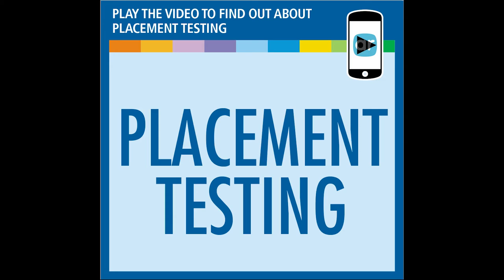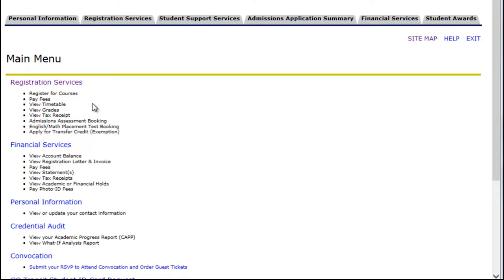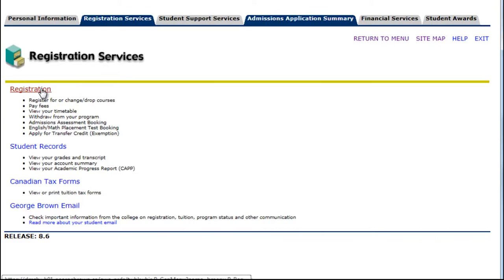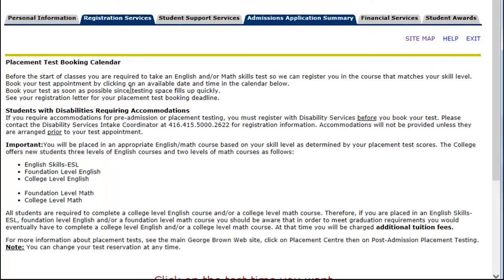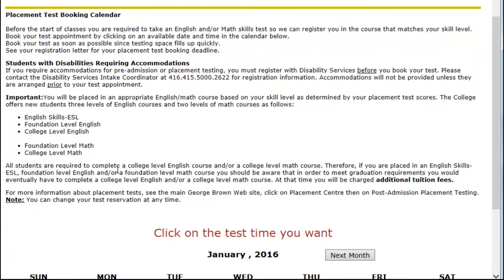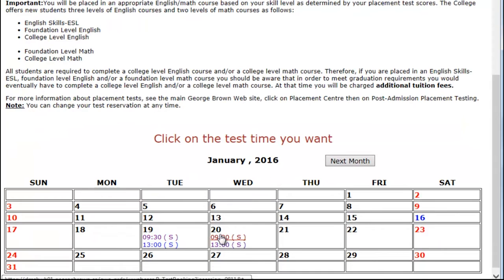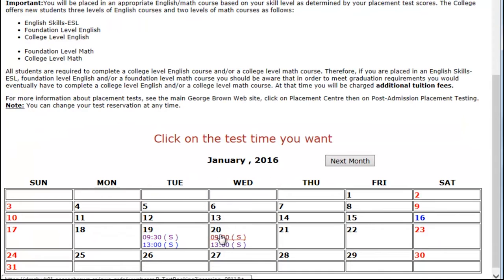Acceptance Package | Placement Testing - George Brown College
Learn how to book your placement assessment testing at George Brown College using this step-by-step video tutorial.